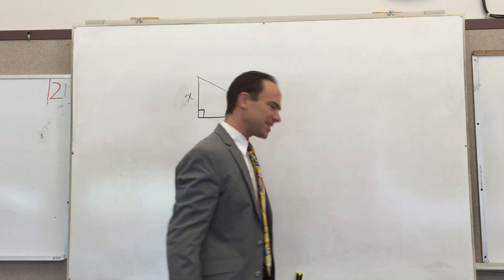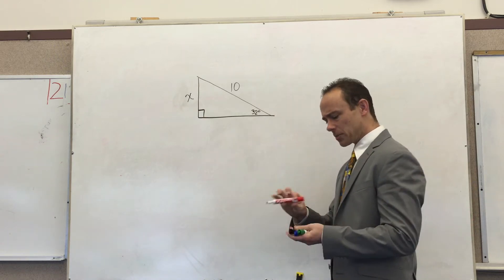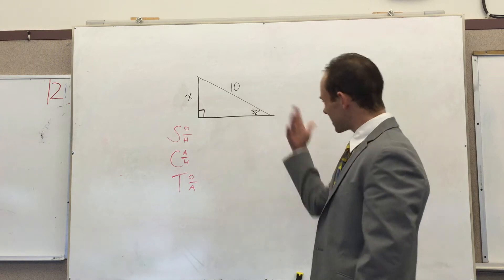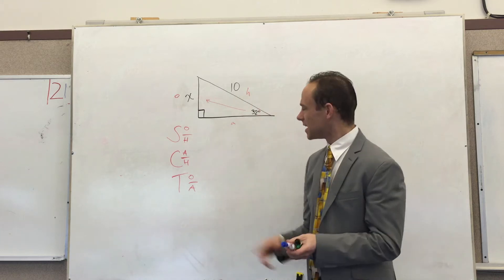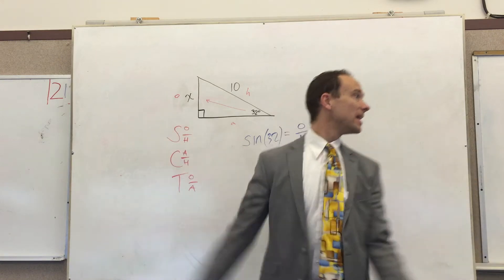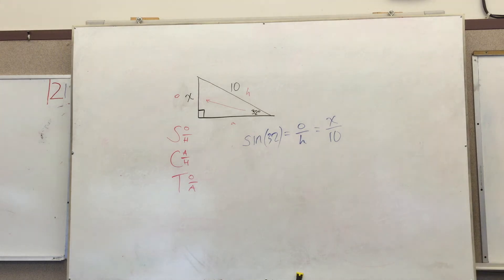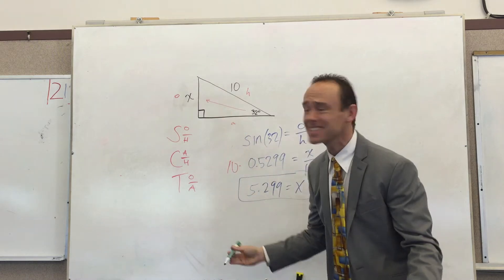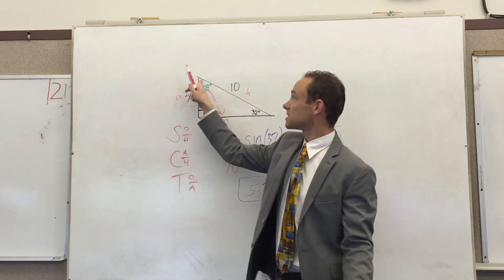Intro Trigonometry - Sin, Cos, Tan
Here we look at using sine, cosine, and tangent as they relate to right triangles.  We will try to address the following along the way:  How do we know which to use?  Why do we use them?